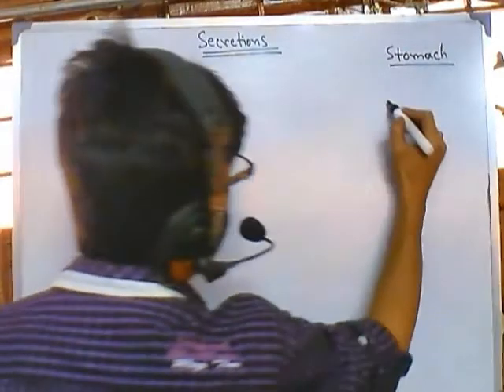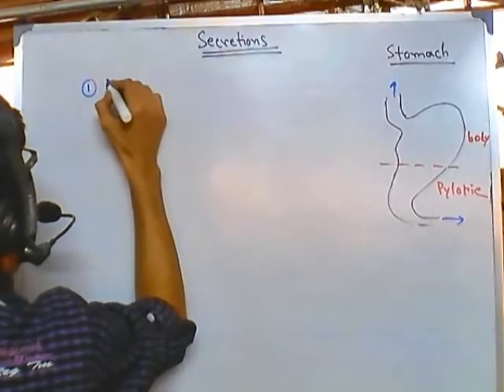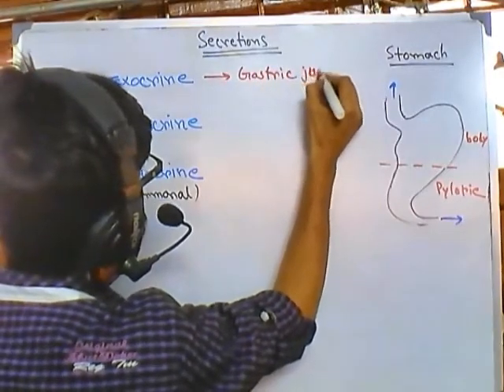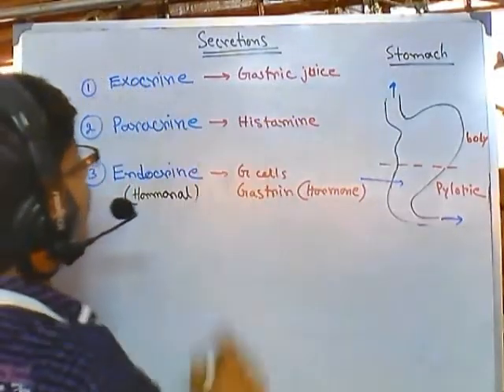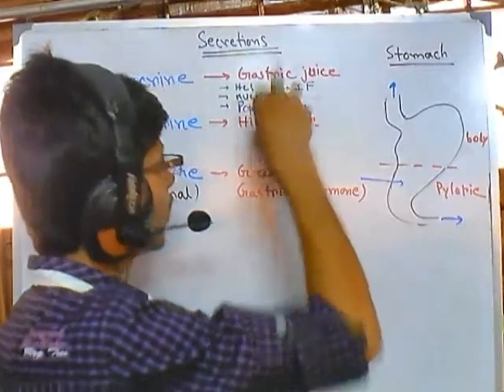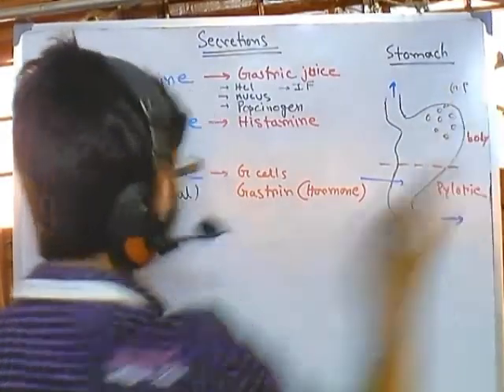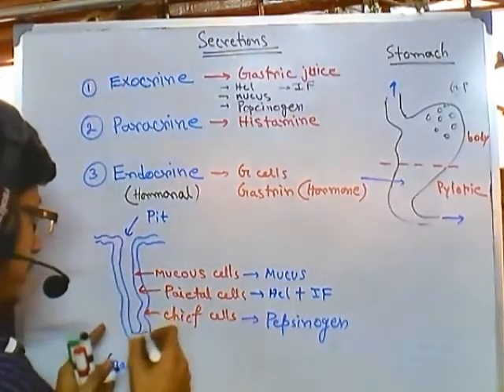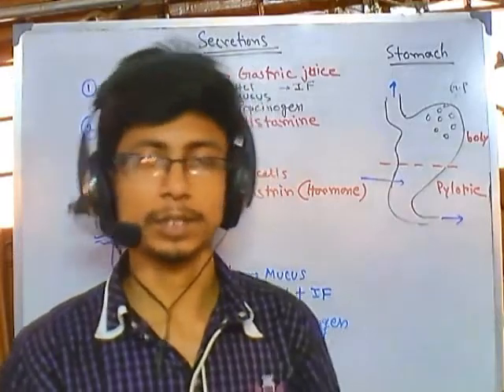stomach acid and stomach enzymes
This human physiology lecture explains about stomach acid and stomach enzymes secretion and their function.